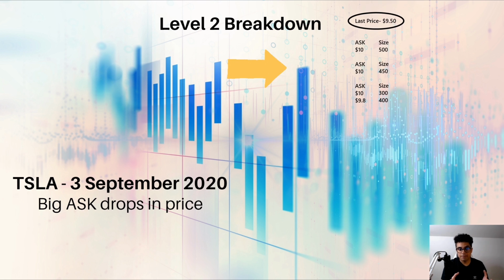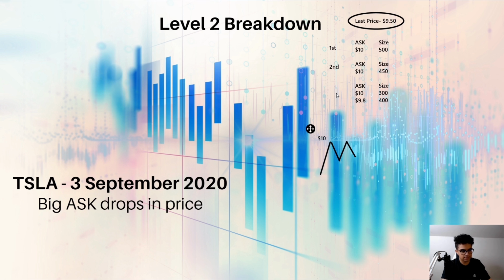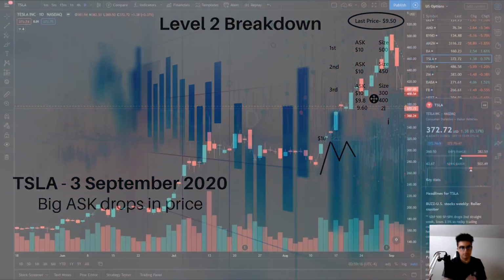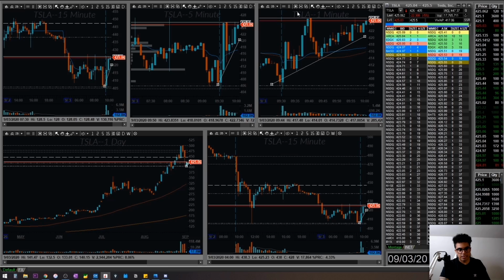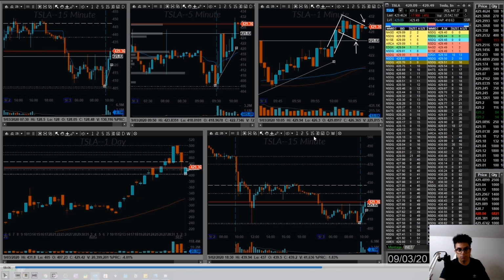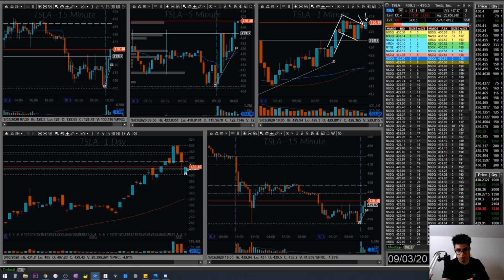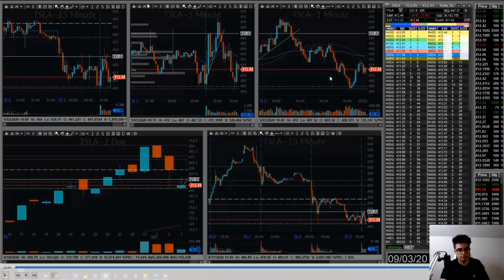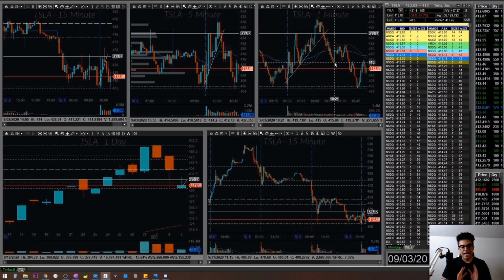How to READ LEVEL 2? | TSLA Example | Tape Reading | Stock Market